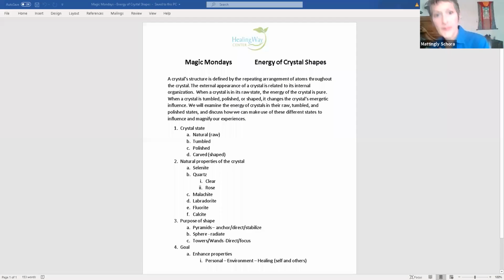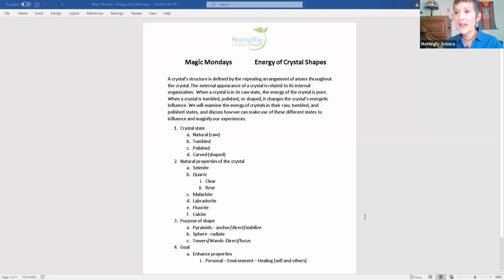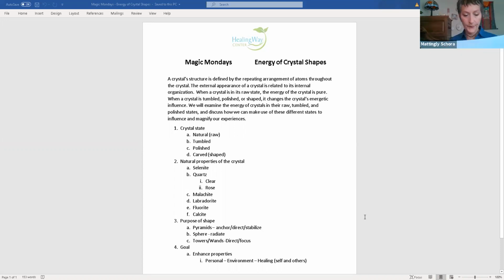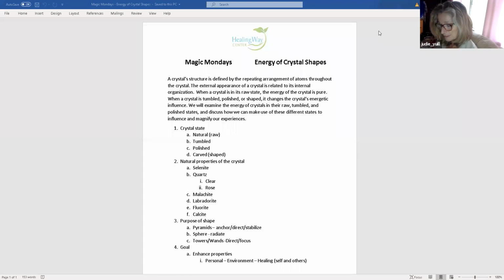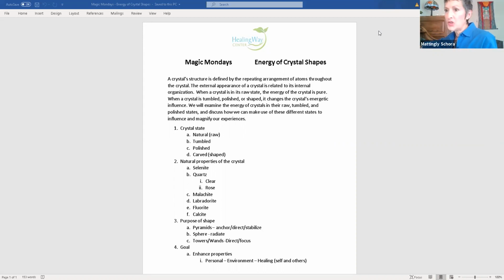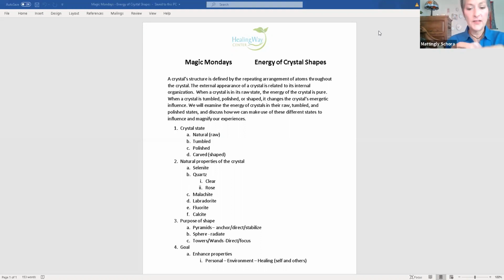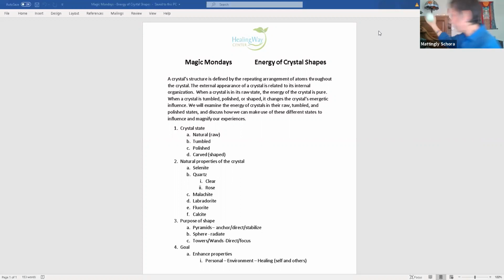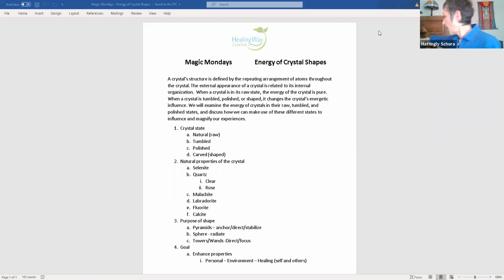Energy of Crystal Shapes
A crystal’s structure is defined by the repeating arrangement of atoms throughout the crystal. The external appearance of a crystal is related to its internal organization. When a crystal is in its raw state, the energy of the crystal is pure. When a crystal is tumbled, polished, or shaped, it changes the crystal’s energetic influence. We will examine the energy of crystals in their raw, tumbled, and polished states, and discuss how we can make use of these different states to influence and magnify our experiences.